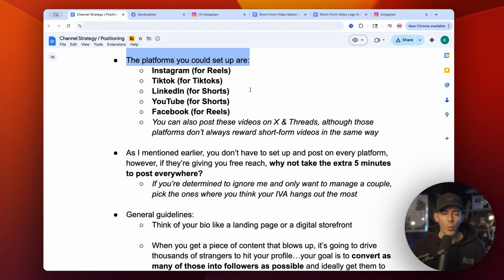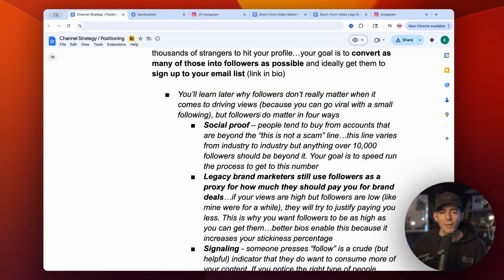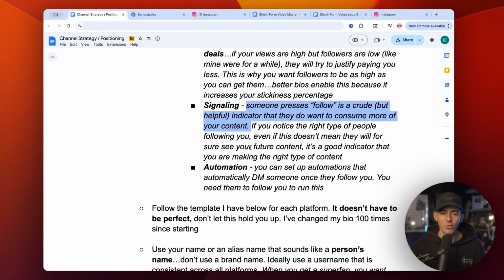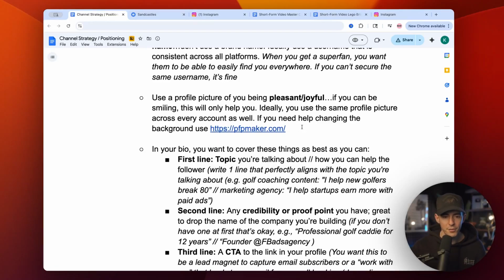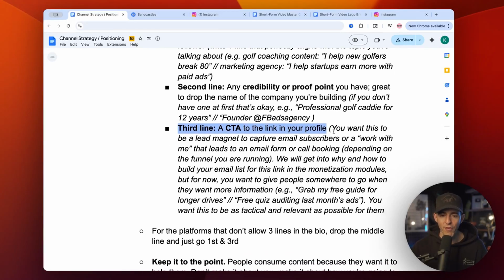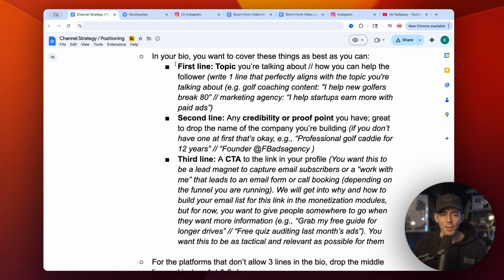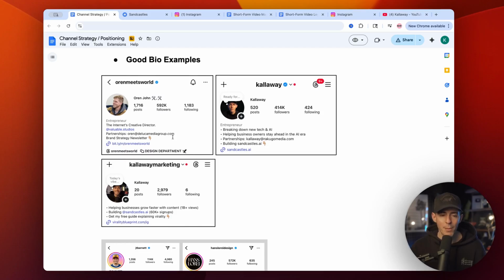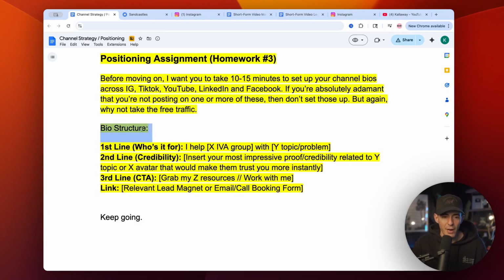5 6 Setting Up Your Social Bios